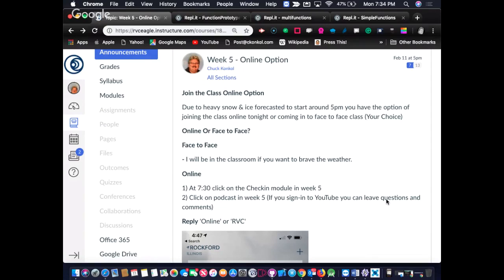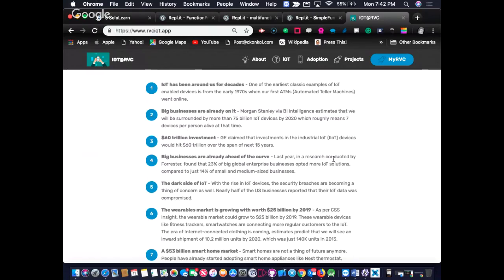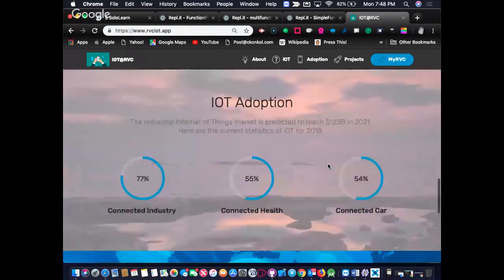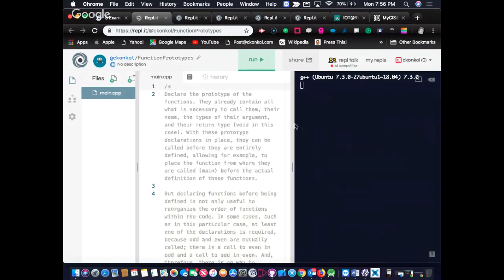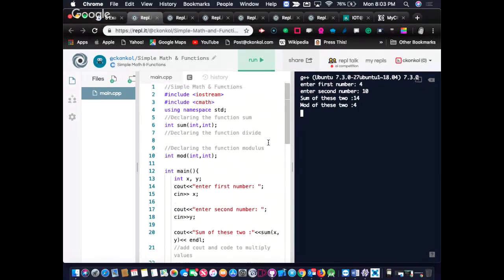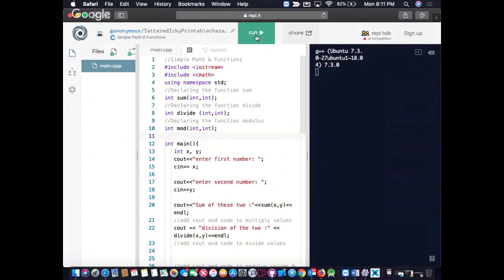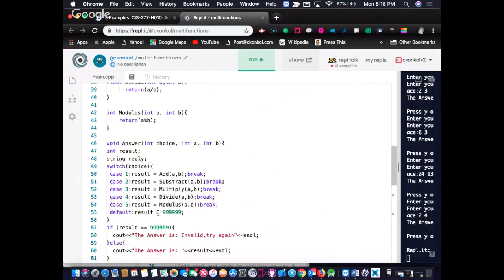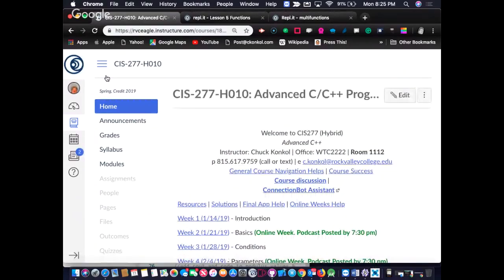CIS277 Week 5 = Spring 2019